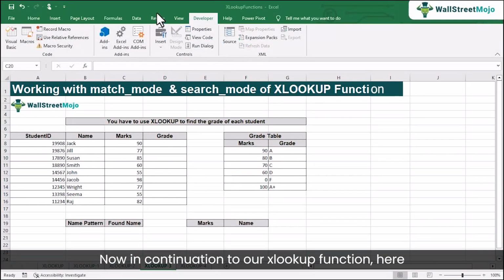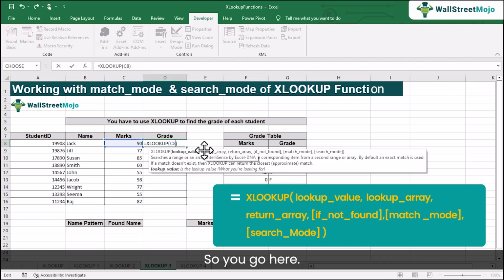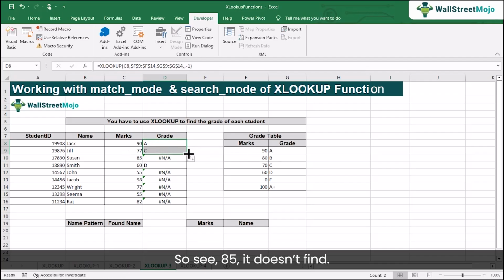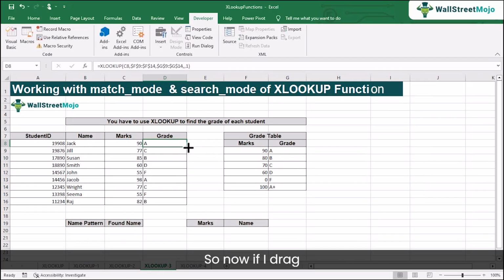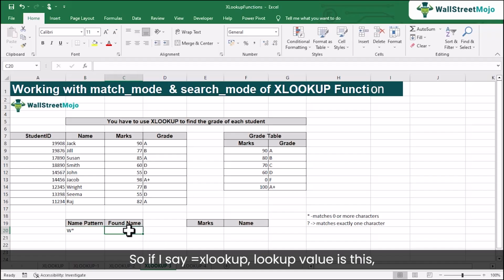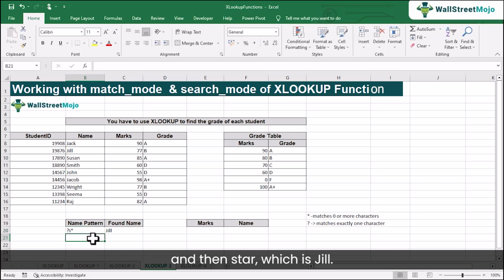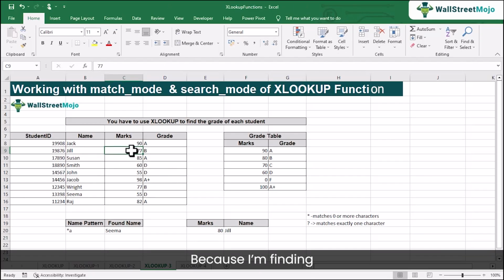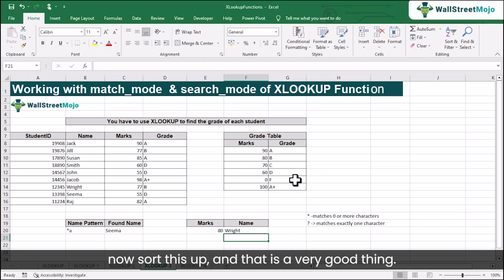Excel Lookup Functions – Reverse Lookup Explained | Excel Function Series (Part 16)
Welcome to Part 16 of the Excel Lookup Function Series! 🔁

In this session, we’ll explore how to perform a Reverse Lookup in Excel — that means finding data from right to left (the opposite of what VLOOKUP does by default).

This is a must-know Excel trick for analysts, accountants, and data professionals who work with complex tables or financial models.

You’ll learn:
✅ What Reverse Lookup means and when it’s needed
✅ Why VLOOKUP can’t look to the left — and how to fix it
✅ Using INDEX + MATCH for leftward lookups
✅ XLOOKUP: The easiest way to do reverse lookups
✅ Real-world example: Fetching employee IDs from names (stored on the right)

By the end of this video, you’ll know multiple ways to perform reverse lookups quickly and accurately.

📈 Next up: Part 17 – Common Lookup Errors & How to Fix Them